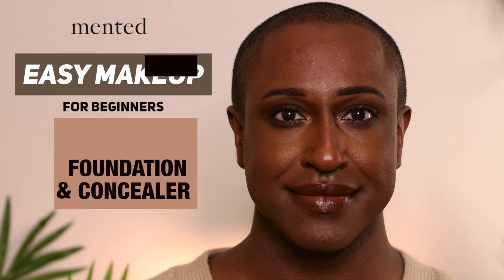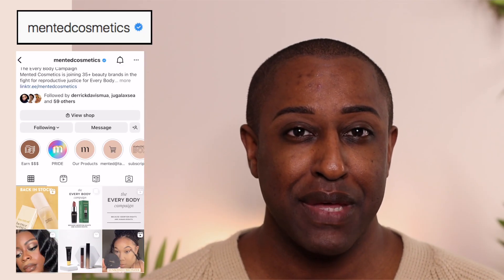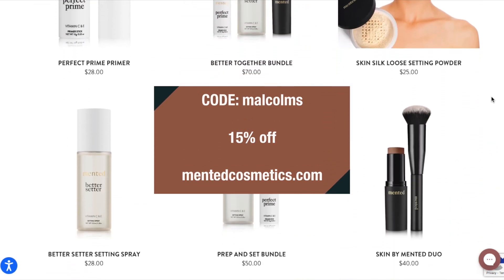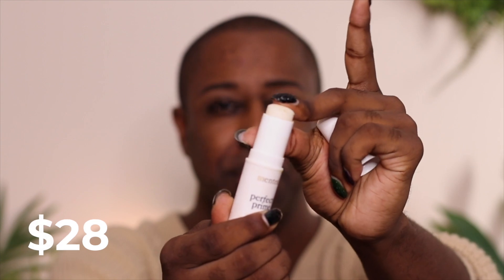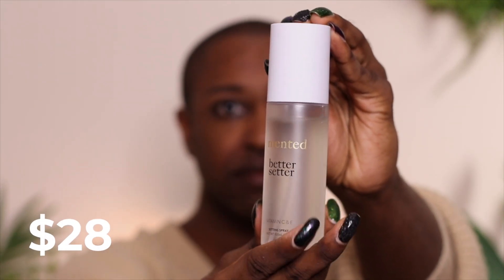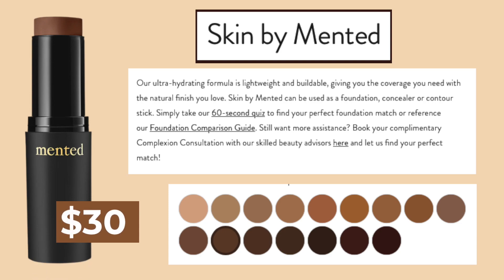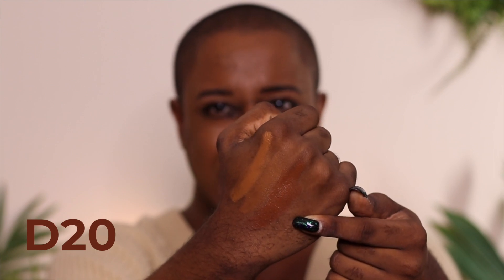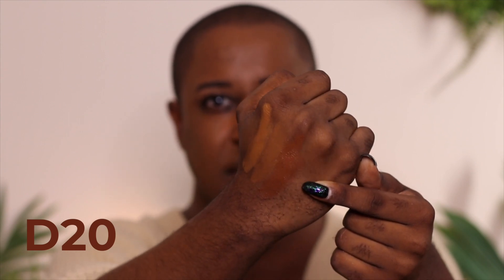Easy Makeup For Beginners PART 1: Foundation & Concealer! | Sponsored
Welcome to part 1 of my mini series, Easy Makeup for Beginners, sponsored by Mented Cosmetics. I had the pleasure of working with Mented as a MentedMentor for fall 2022, which inspired this fun and informational series.

Although I am not a makeup artist, I have always loved and admired beauty in all forms. Playing with makeup and painting my face became one of my favorite hobbies when I was around 25 years old, and now I'm so grateful to be able to share my love with you! I've learned so many tips and tricks along the way that I hope will be helpful for beginners or anyone looking to improve their makeup routine.

In this video, I'm covering the base products: primer, foundation, concealer, and setting spray. In Part 2, we'll talk about bronzer and blush!

*You can use my code malcolms at checkout for 15% of all Mented Cosmetics products. This does make me a small commission and support me as a creator.